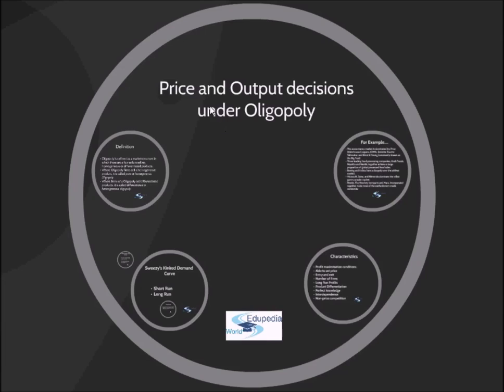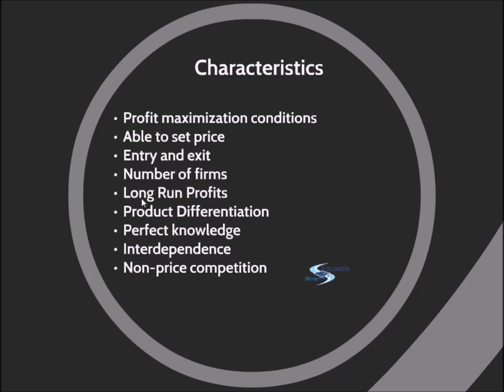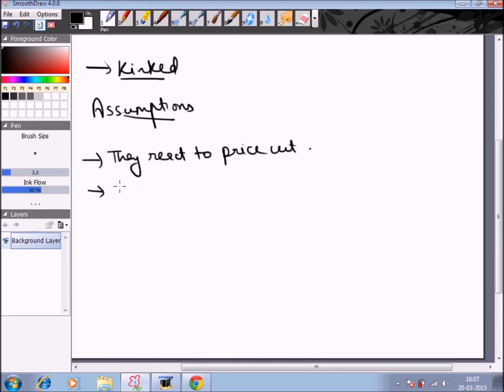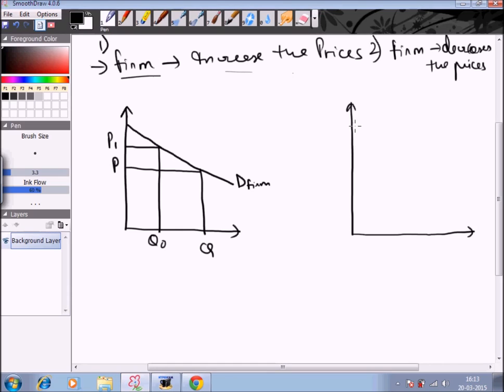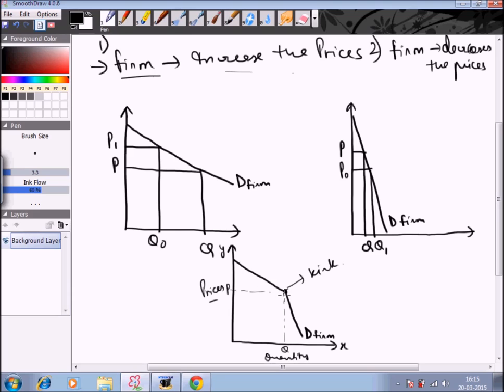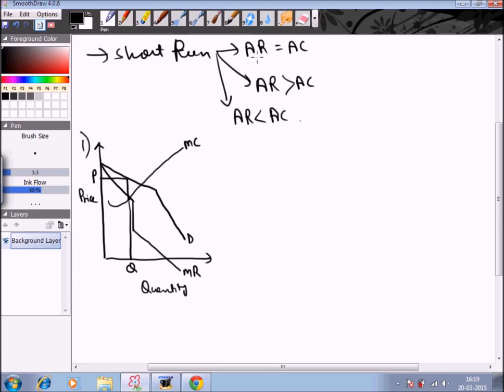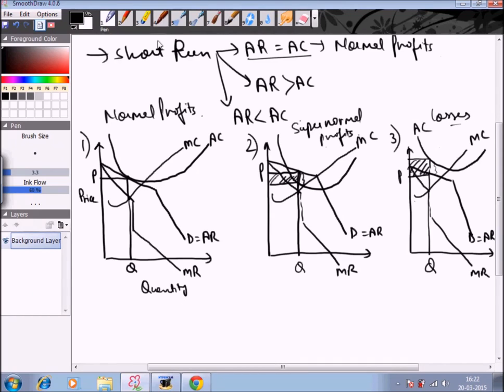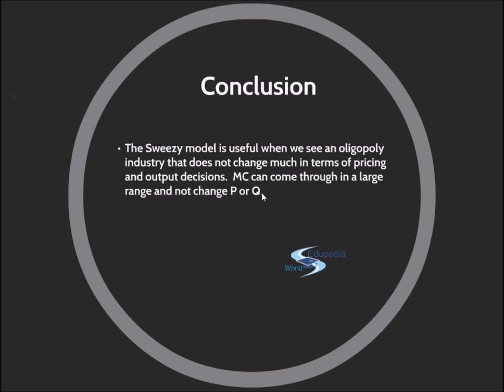Price-Output Determination under Oligopoly | Long Run and Short Run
Introduction- 00:00:00- 00:00:10

What is an Oligopoly?- 00:00:11-00:04:39
*What is oligopoly?
*Different types of oligopoly
  - homogenous oligopoly
  - heterogeneous oligopoly
*Worldwide examples of oligopoly
*What are the major characteristics of oligopoly?

Sweezy’s Kinked Demand Curve- 00:04:40- 00:13:14
*What are the assumptions under the model?
*Why does the model possess a kinked demand curve?
*What happens to marginal revenue curve under this model?
*Graphical representation of Sweezy’s Kinked Demand model

Price-Output Determination in the Short Run- 00:13:15- 00:17:44
*The three possibilities in the short run
  - Normal profit
  - Supernormal profit
  - Loss
*Graphical representations of the three situations

Price-Output Determination in the Long Run- 00:17:45- 00:18:52
*What happen to the firms in the long run with respect to these three models?
*The two possible conditions in the long run

Conclusion- 00:18:53- 00:20:28